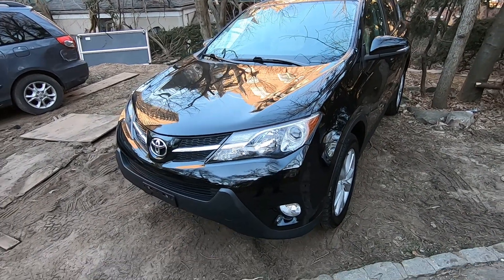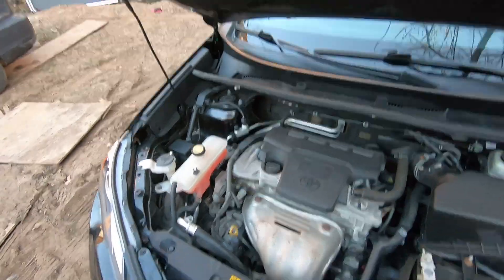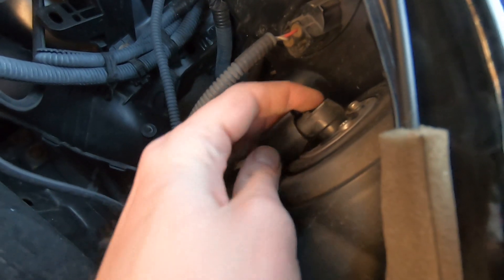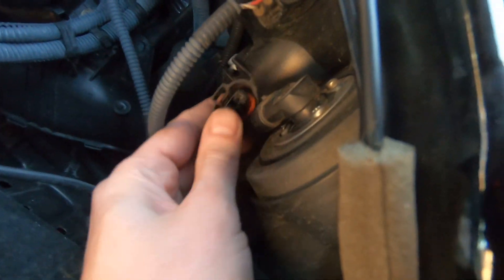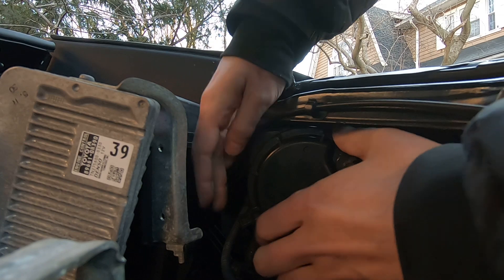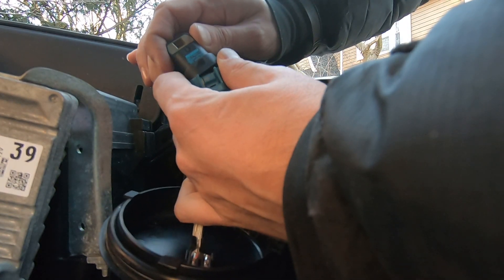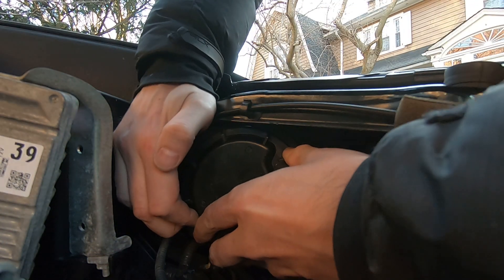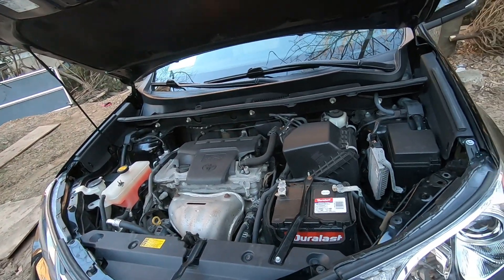How to Change Headlight bulb in Toyota Rav4 2012-2018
Hi, In this quick video I will show how to replace change install remove headlight bulbs low and high beam in Toyota Rav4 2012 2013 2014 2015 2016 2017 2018 . turn signal, low beam, high beam.